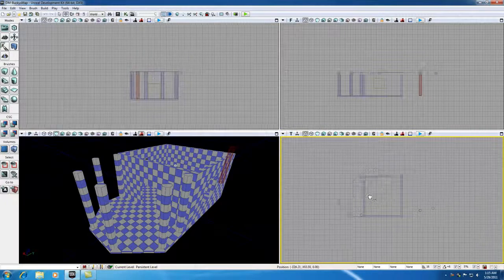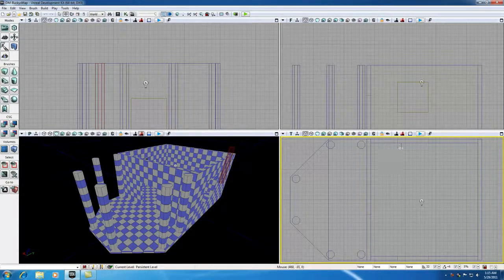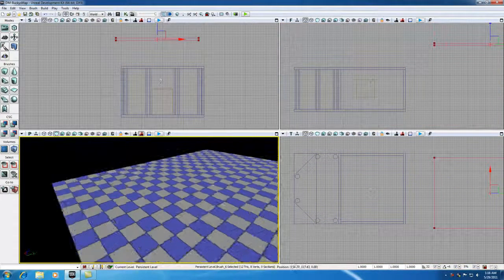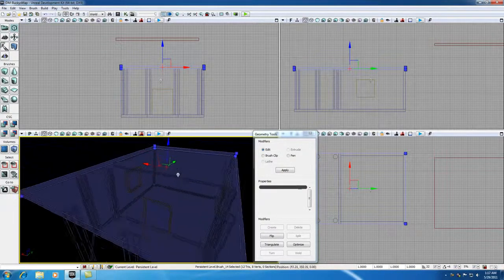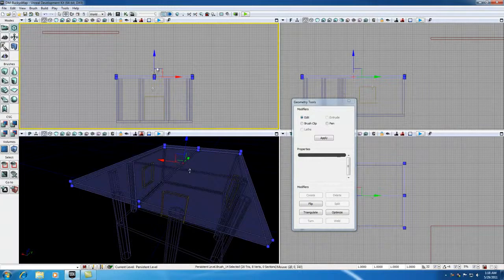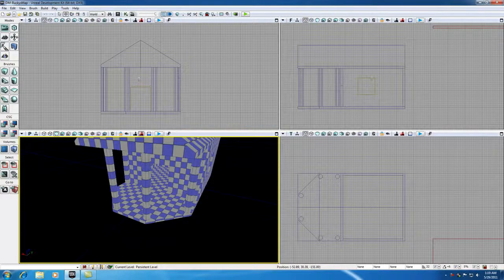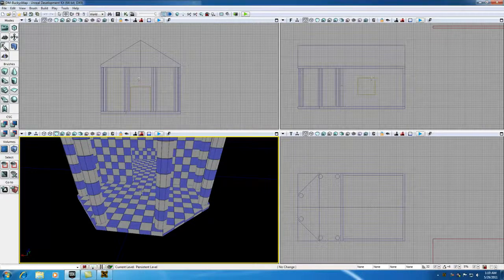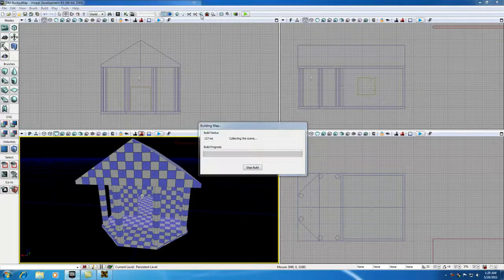Unreal Development Kit UDK Tutorial 15 Finishing Our House YouTube 720p